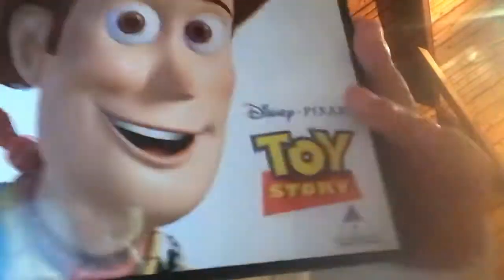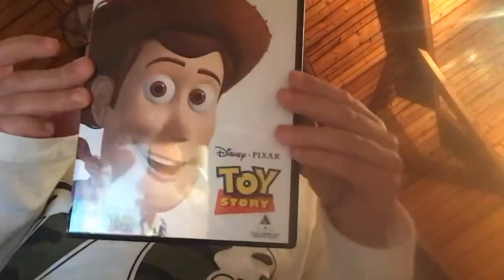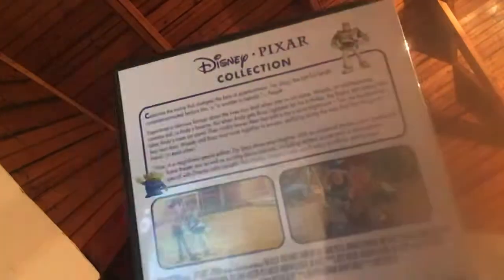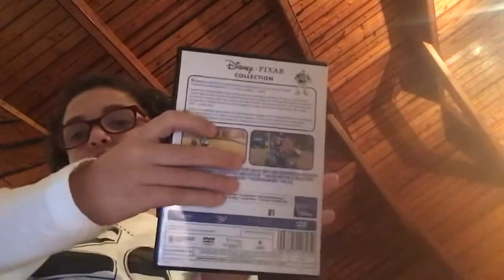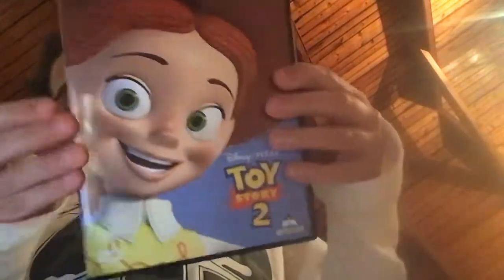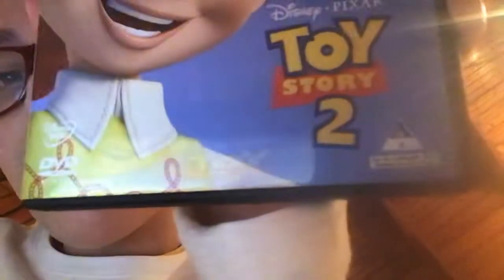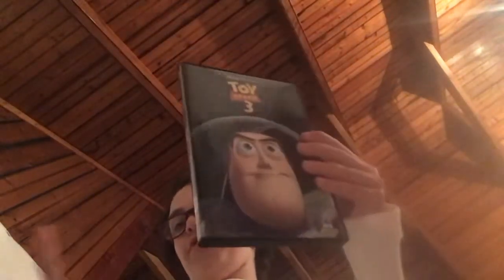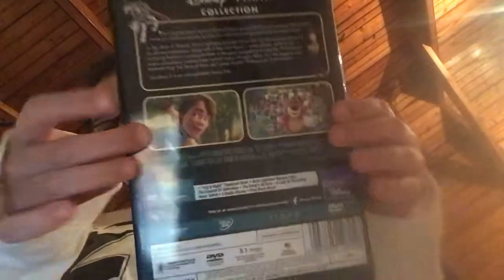Toy Story dvd collection